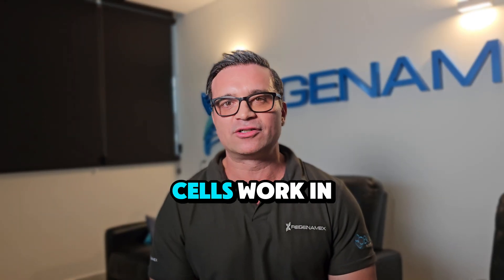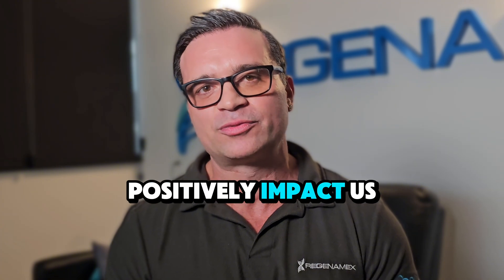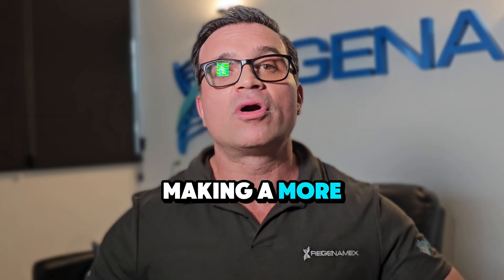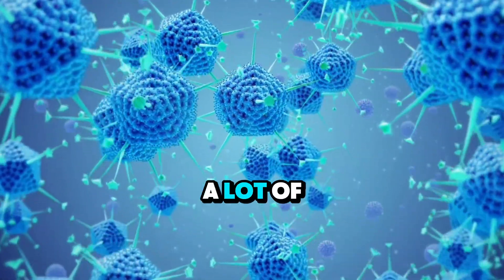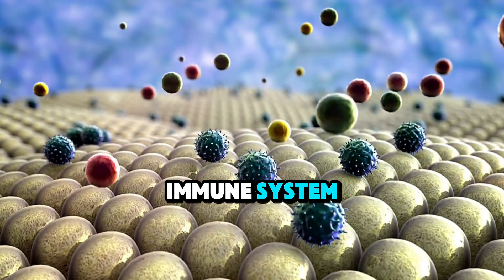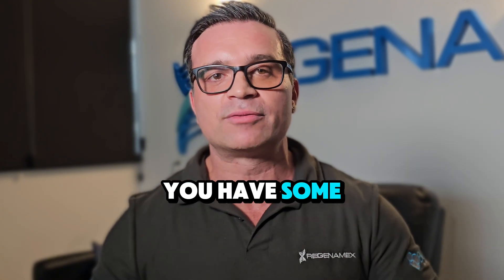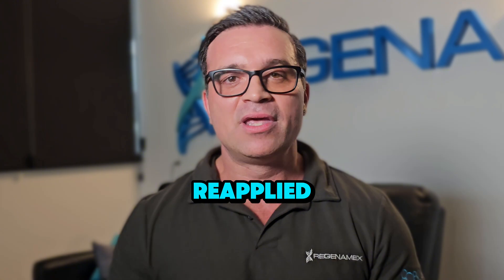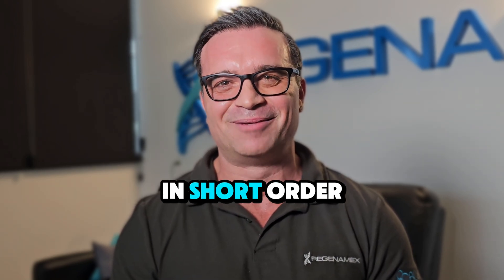🧬THE SHOCKING TRUTH! How do Stem Cells Work in The Body? 🧬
Curious about how stem cells work in the body? This video explores the world of regenerative medicine and the power of mesenchymal stem cells in stem cell therapy and transplants.

Curious about stem cells and their amazing healing powers? 🧬 Join Danny from RegenaMex, the best stem cell clinic in Mexico 🇲🇽, as he breaks down how stem cells work in your body to promote healing and regeneration! 💪✨

Learn how these powerful cells can transform your health and recovery 🧑‍⚕️, and why RegenaMex is the top choice for stem cell therapy in Mexico! 🇲🇽💉

👀 Don’t miss out on this eye-opening video!